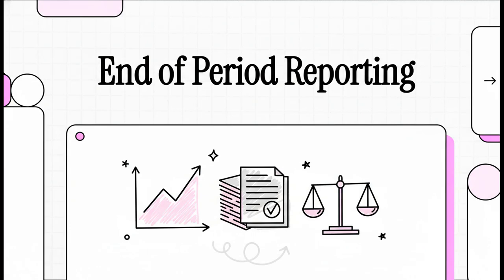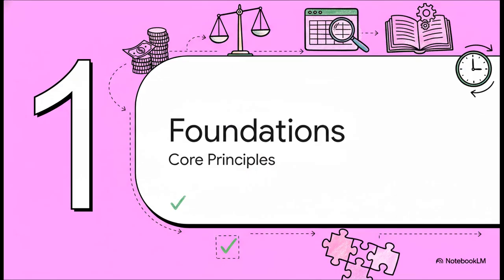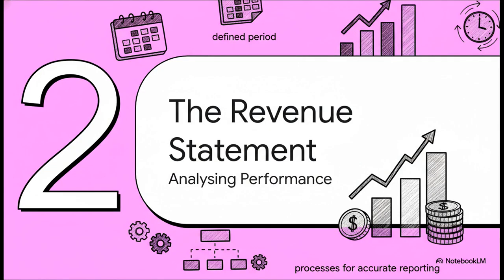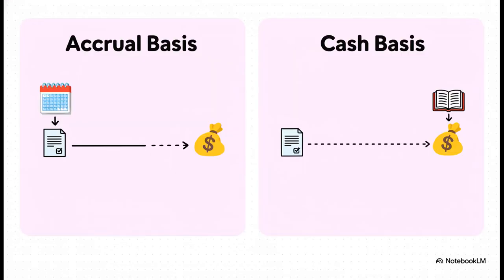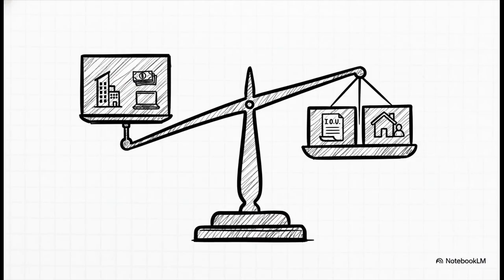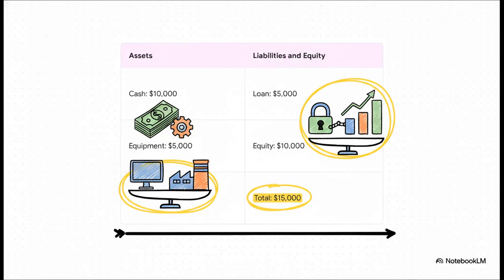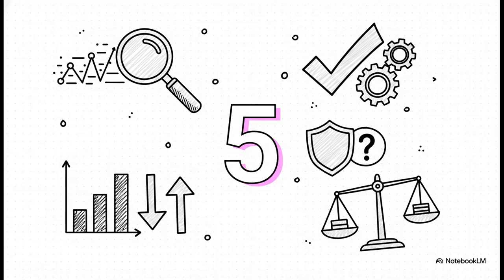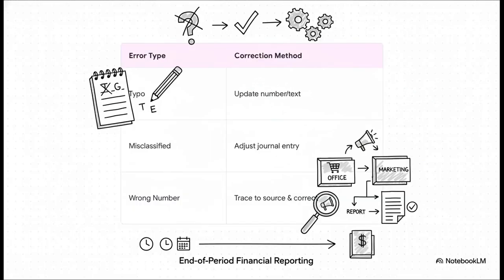End-of-Period Financial Reporting | Video Overview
Australian Vocational Education and Training (VET) unit(s):
FNSACC421 Prepare financial reports